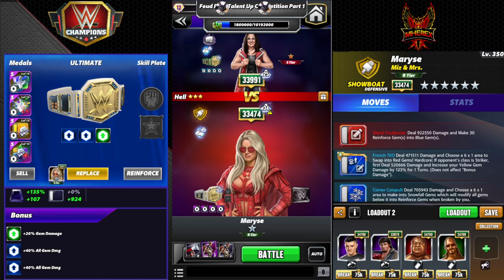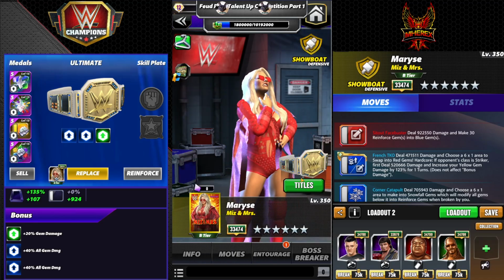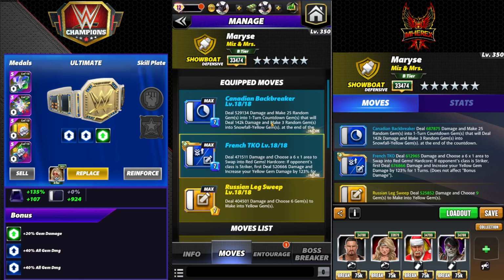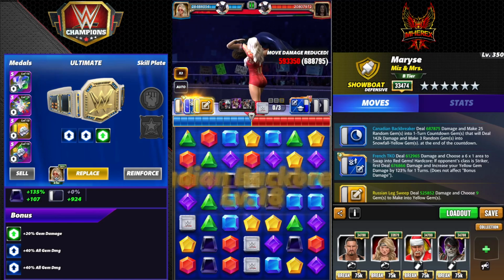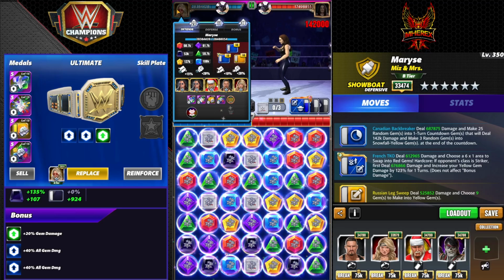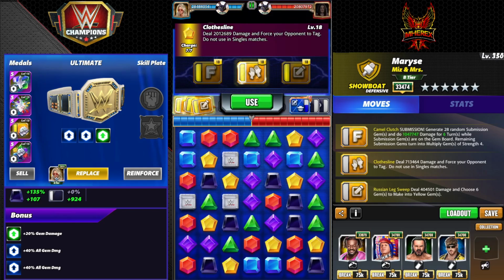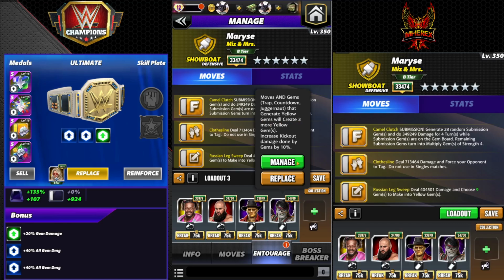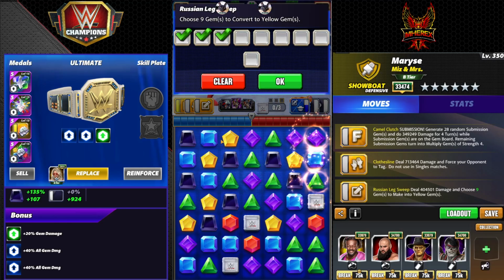Maryse "Miz & Mrs" 6* Preview